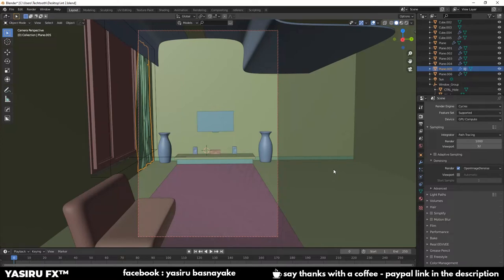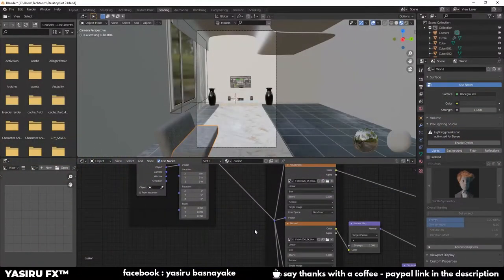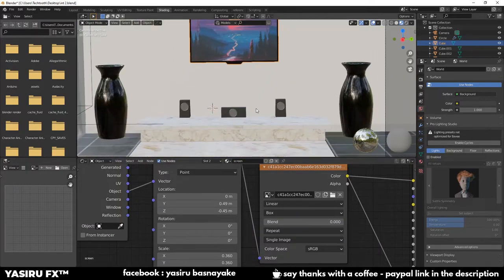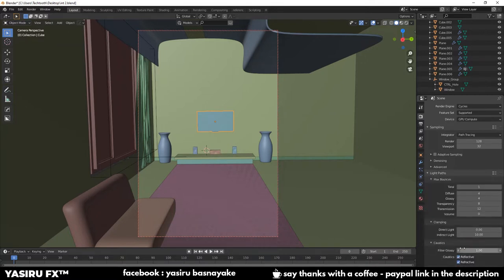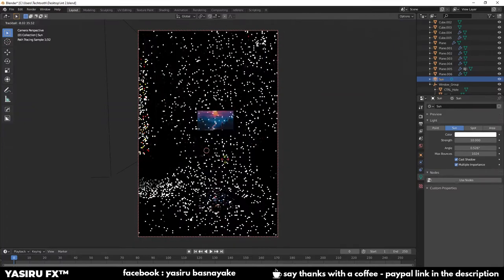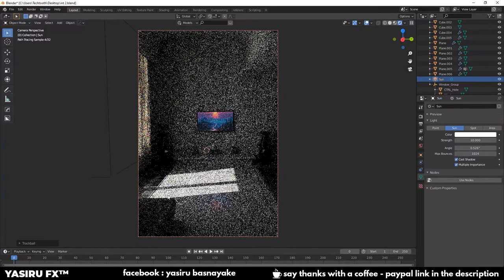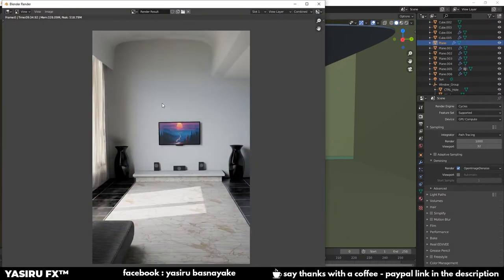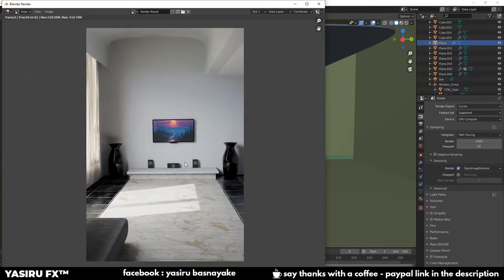Blender TV room Interior Design Part 4 explained in Sinhala | YASIRU FX | Blender Sinhala Tutorials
In this tutorial you can learn interior designs in Blender in Sinhala. We are going though the process fast and simply. Hope you enjoy this series. Thnx for watching.